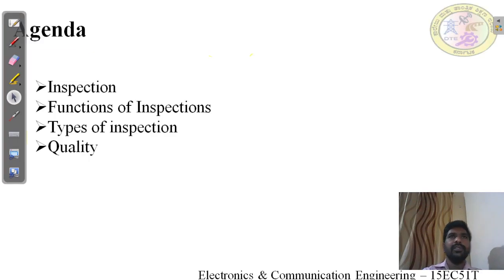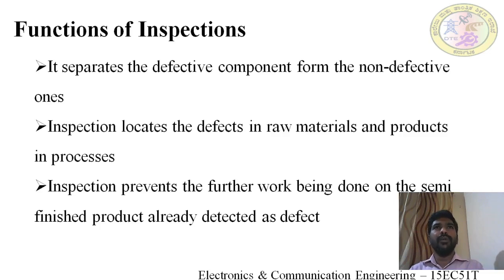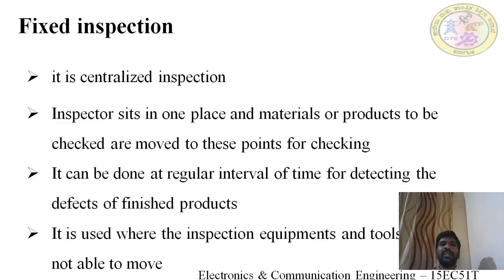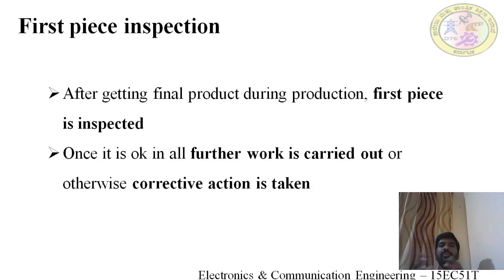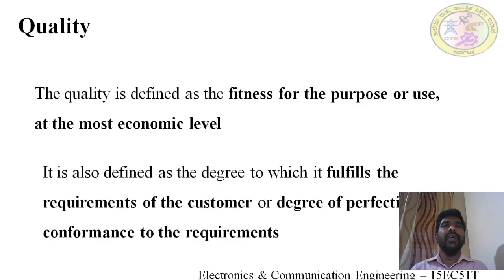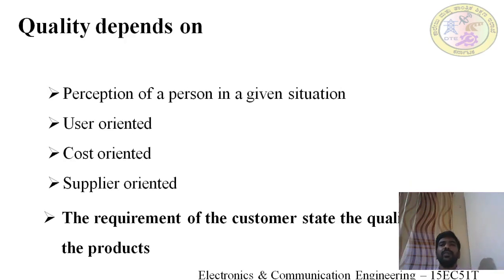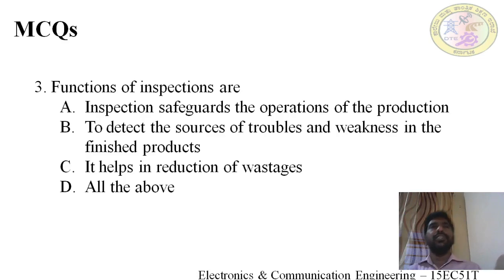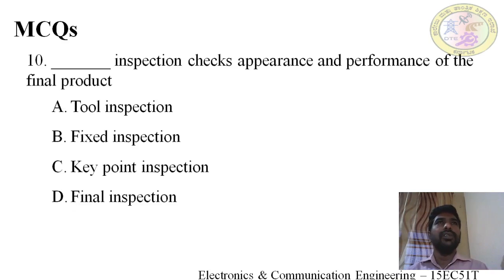EC_15EC51T_U3_S4.VID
Organizational Management and Entrepreneurship